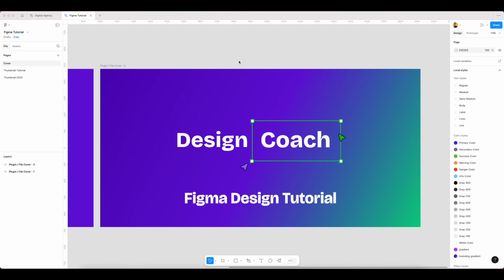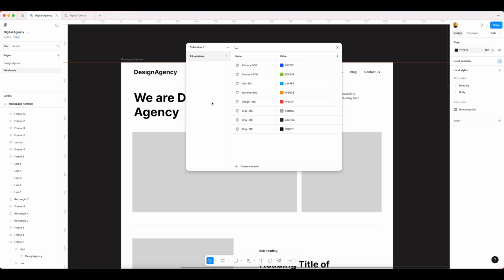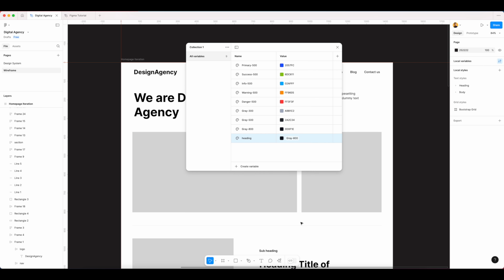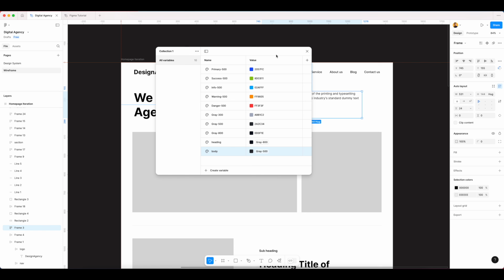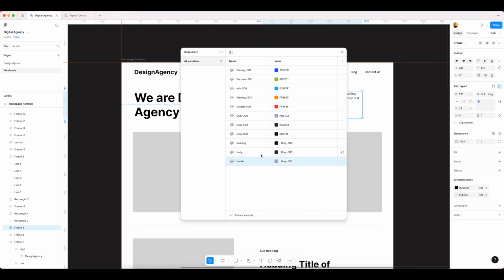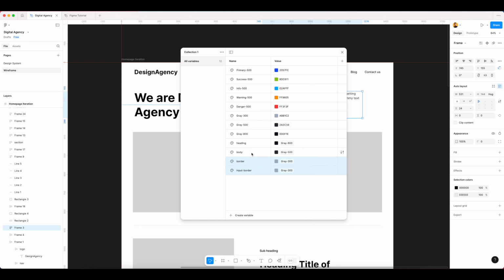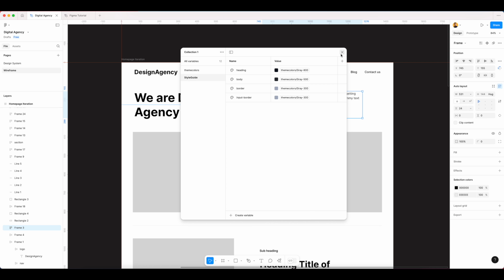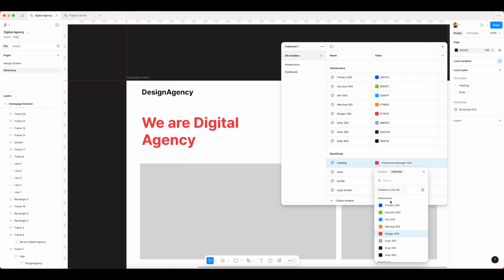🎨 How to Add Color Variables as Style Guide Like a Pro! | Figma Tutorial Web Design - Part - 9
🎨 How to Add Color Variables a Style Guide Like a Pro!  | Figma Tutorial Web Design - Part - 9

Want to take your Figma projects to the next level? Learn how to create and manage color variables like a design pro! In this video, we’ll show you step-by-step how to build a professional color system that’s scalable, accessible, and ready for your team or personal projects. 💡

✅ What You'll Learn:
Setting up a color palette in Figma.
Using semantic naming for color variables.
Creating a systematic scale with tints and shades.
Organizing colors into categories (Primary, Secondary, Neutrals, Accents).
Linking color variables to styles for consistency.

🎯 Perfect For:
UI/UX Designers
Product Designers
Figma Beginners & Pros
Anyone building a design system in Figma!

📚 Resources:
Figma File: Wireframe to Web Design